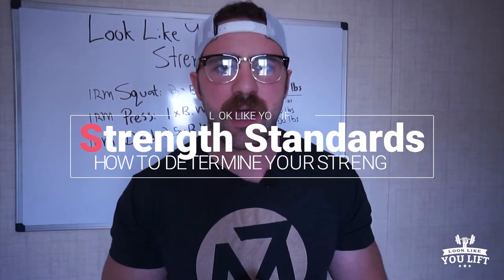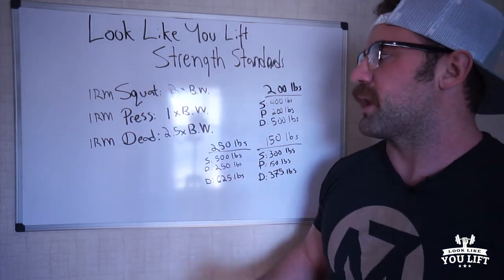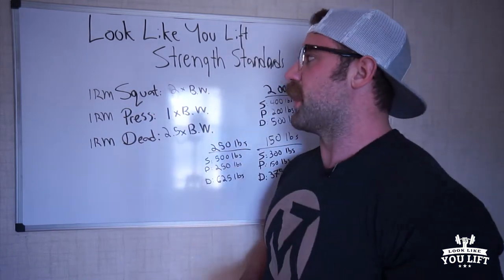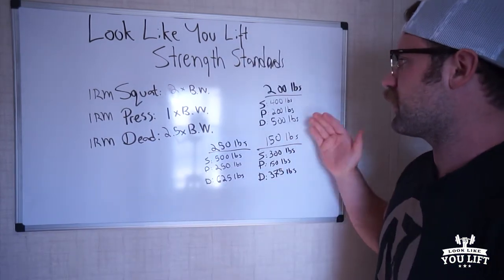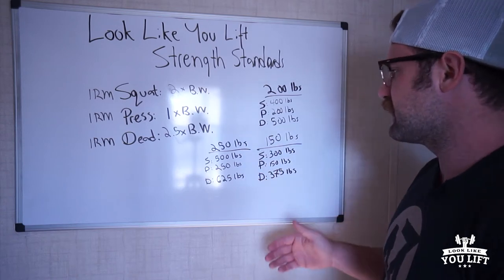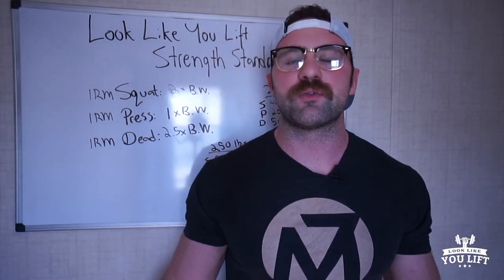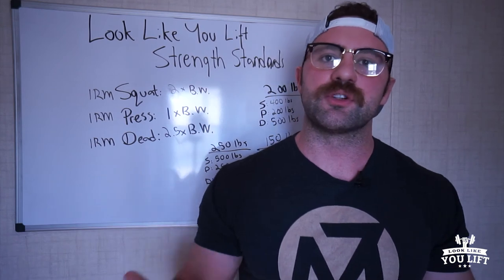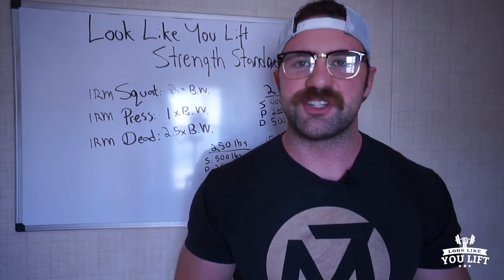What are our Strength Standards? - Look Like You Lift